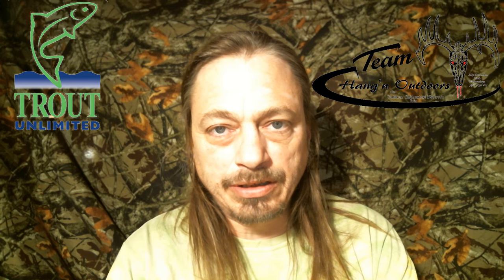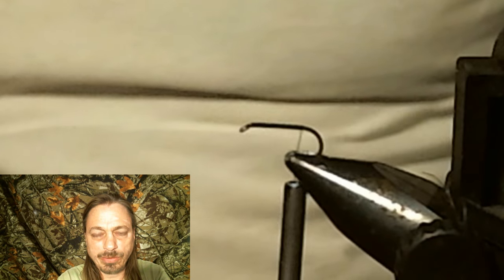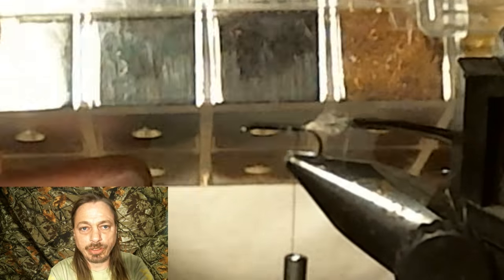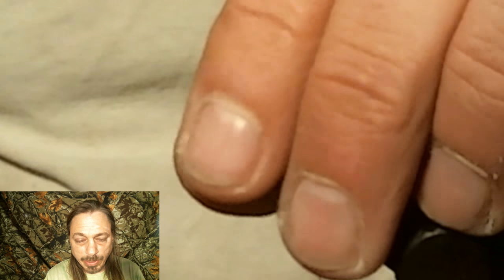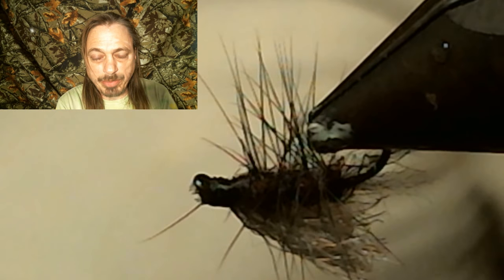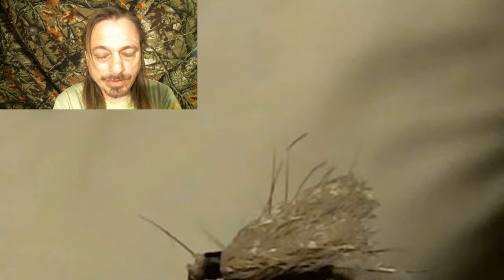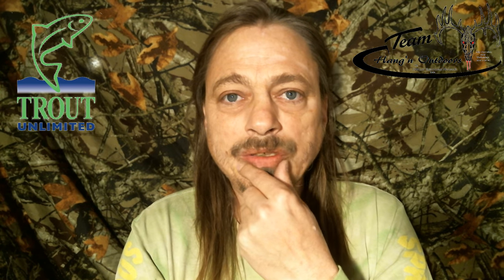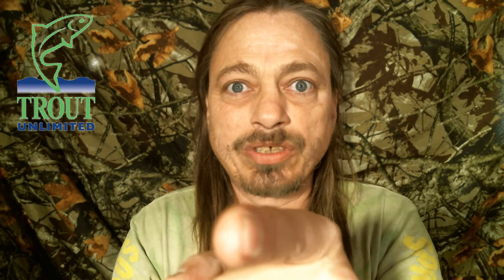How to tie a caddis dry fly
Step by step instruction on how to tie a up and down trout caddis. The new wing from the fly fishing show.

SHUCK; Off white dubbing
BODY; black ice dubbing
HACKLE; dark dun
WING; up and up (see link below)
THREAD; black
HOOK; standard size14-12